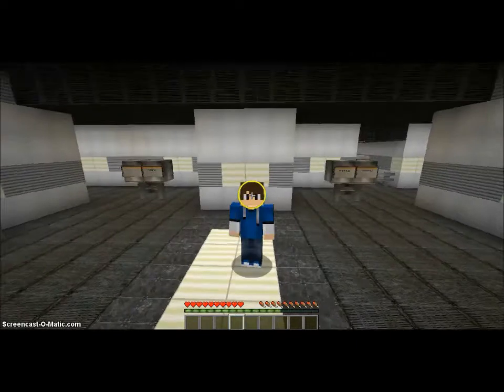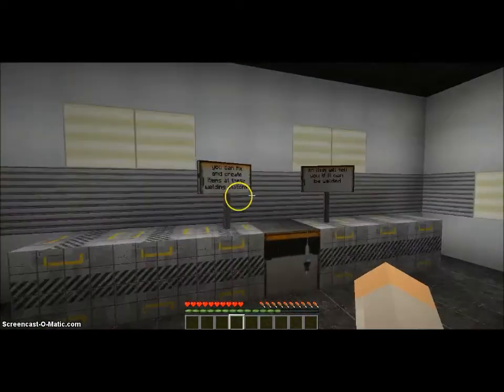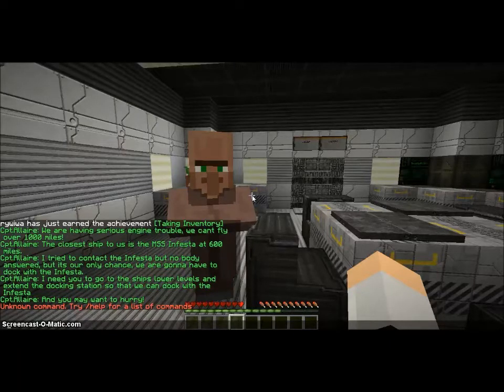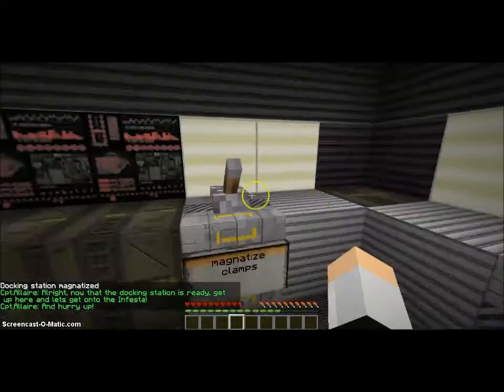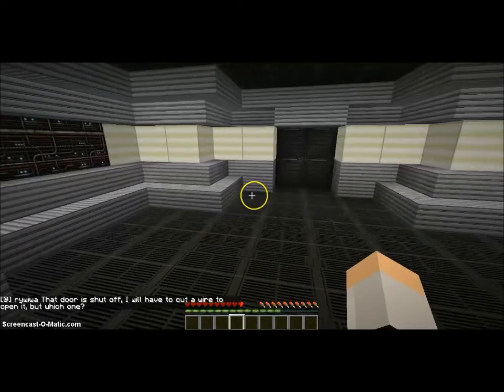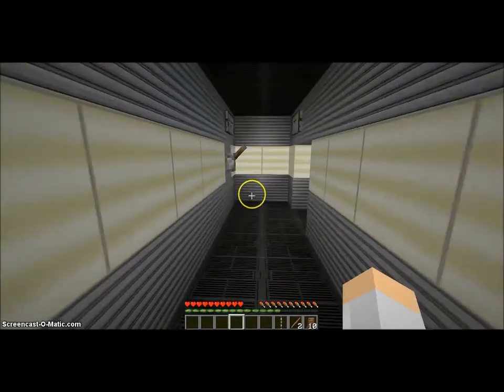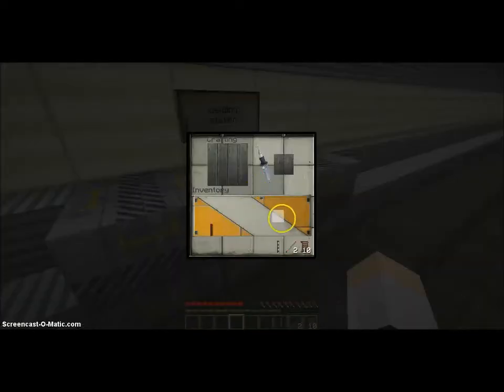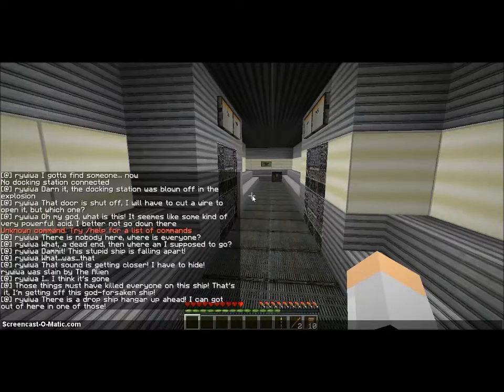ryrycraft horror pt 1